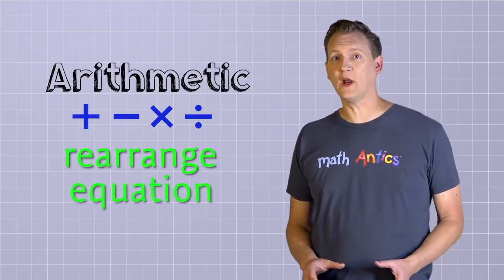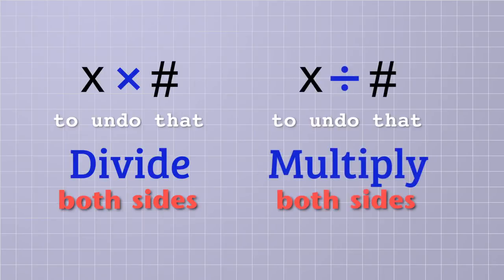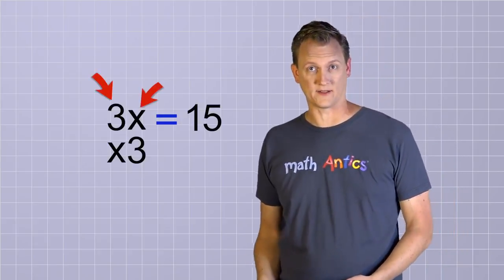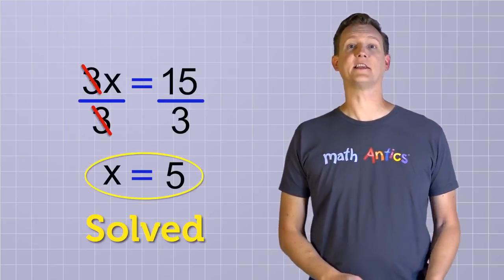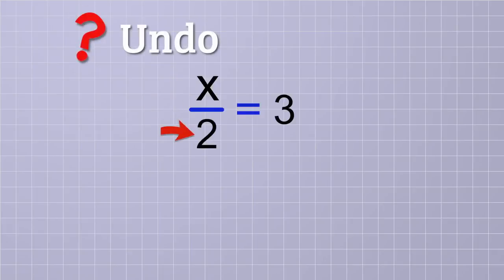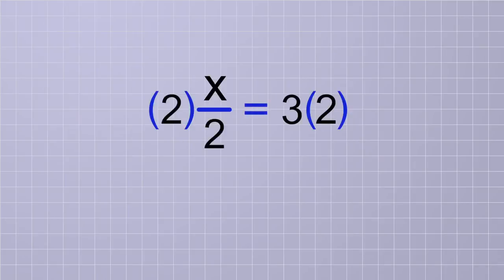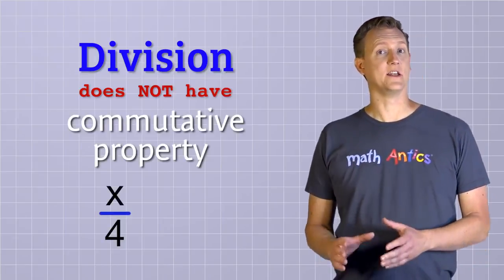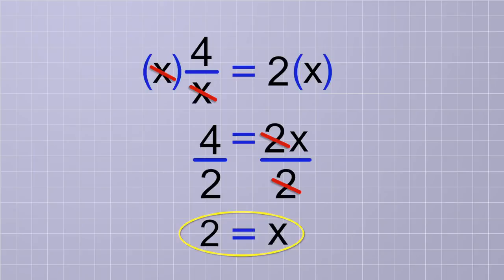1EC6V2 Solving Eqn multipy div